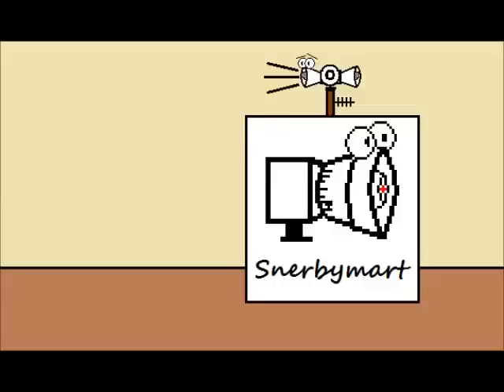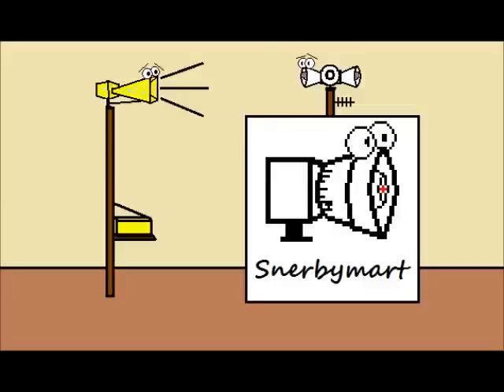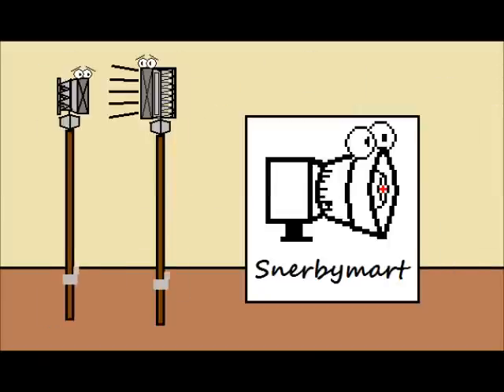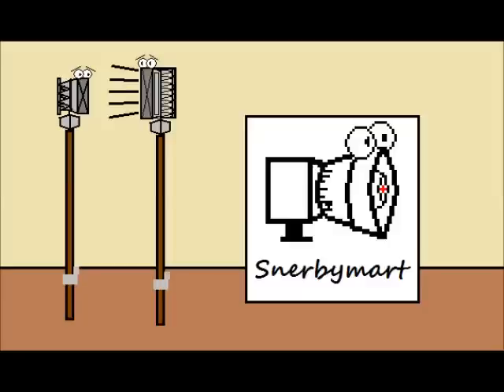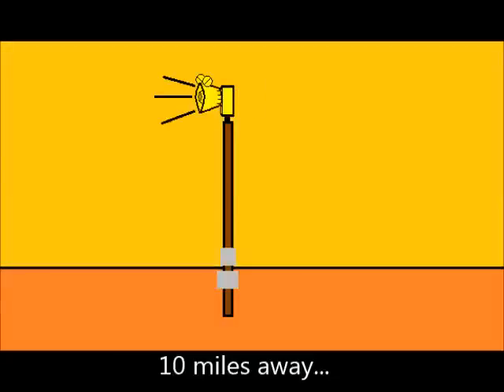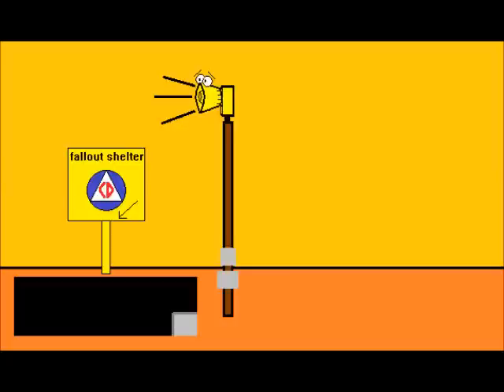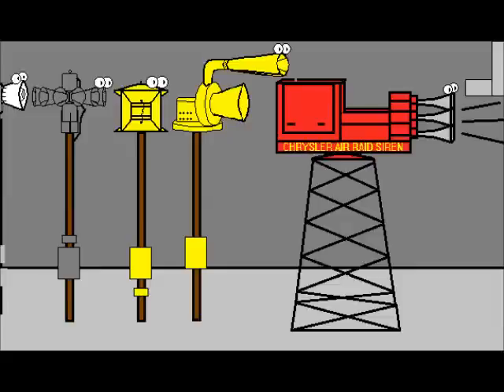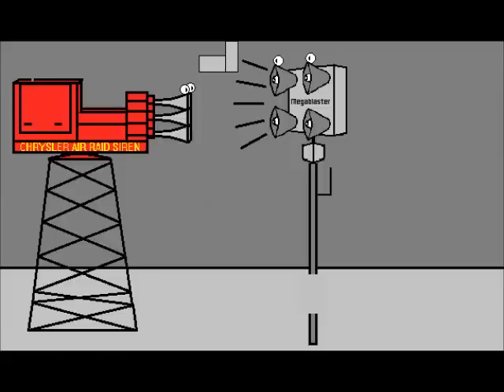tornado siren madness - reactor core meltdown part 2.